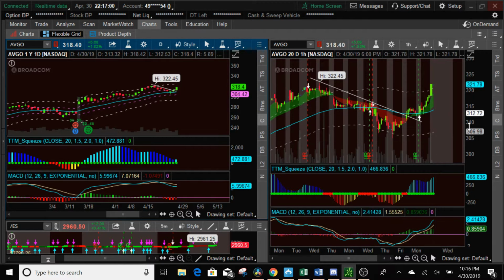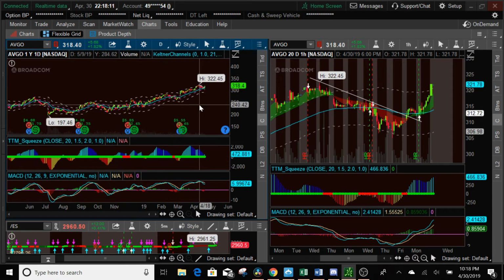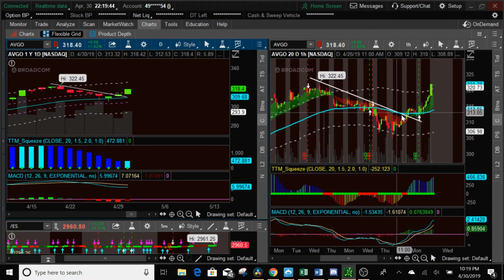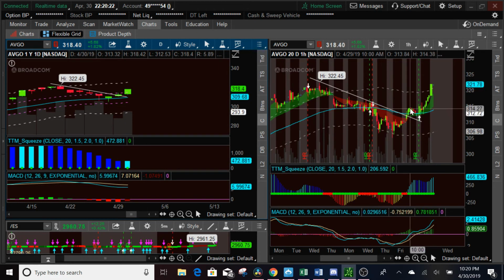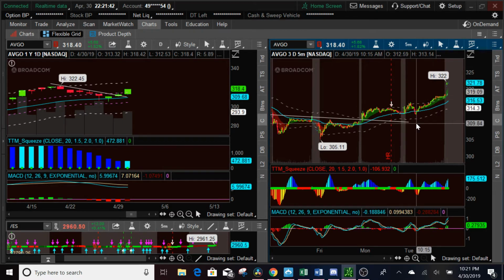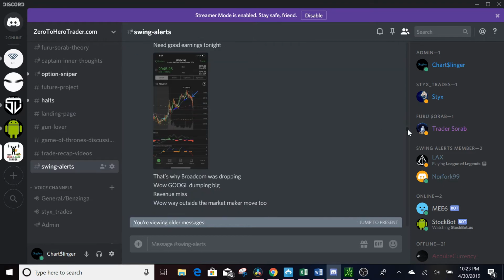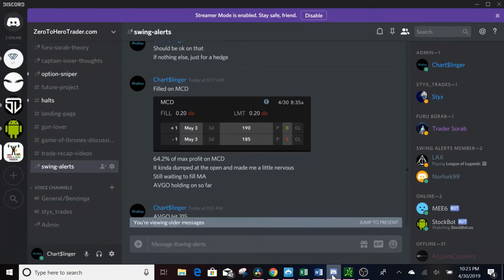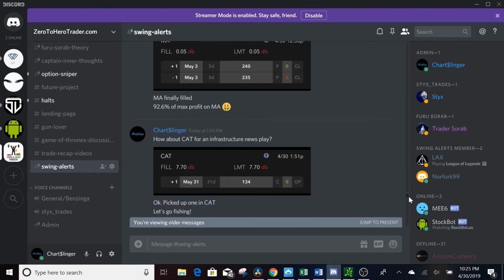Trade Recap 4 30 2019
In today's video, I go over my AVGO trade which I made a 12.6% profit on. Also, I go over the earnings trades in MA and MCD, and one new trade that I entered today. Join us in our FREE Discord chat trading chat group. The risk of trading in securities markets can be substantial.